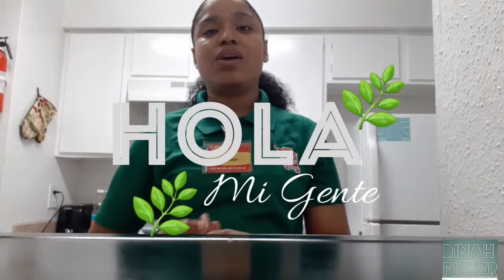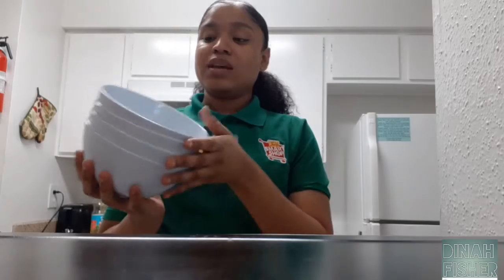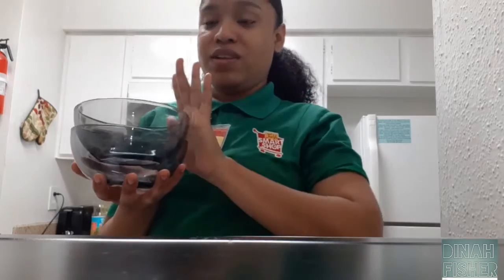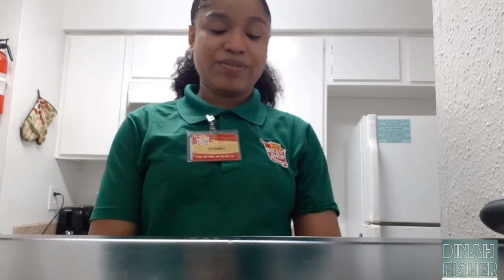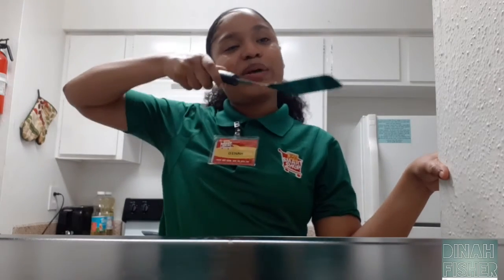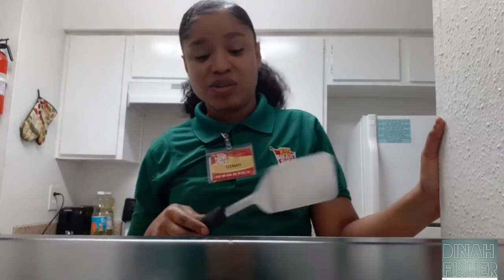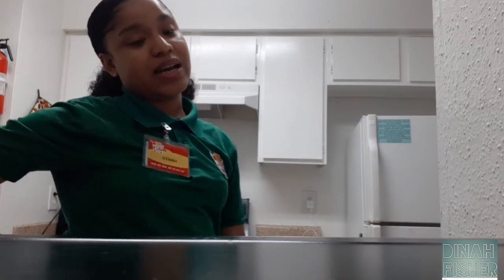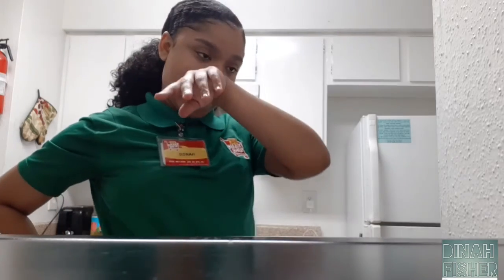Dollar Tree Mini-Haul | Kitchen Wear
I was looking for dishes on Amazon but the prices were fairly high. Also a lot of the set had too much stuff and things I really didn't need. That's when my husband mentioned dollar tree and I was like oh yea. I have a small family so it makes sense.